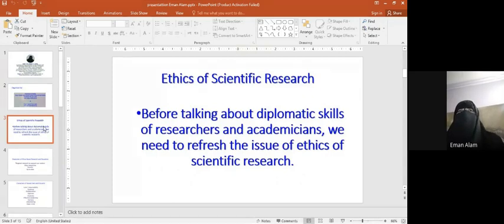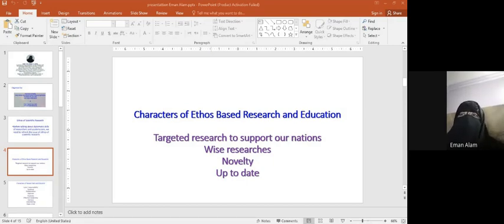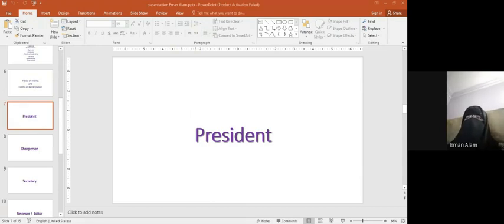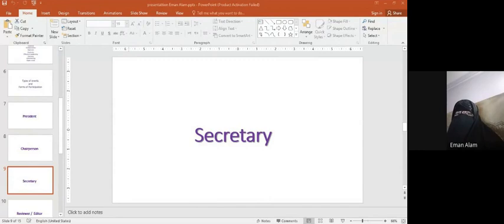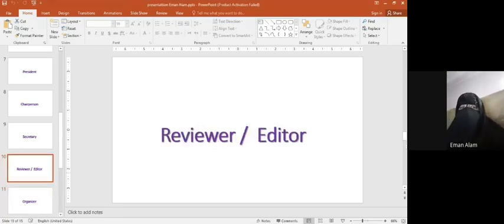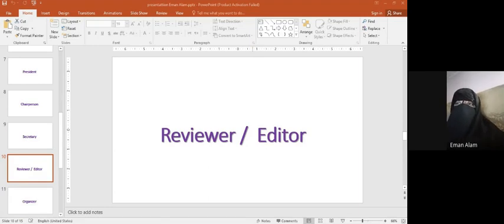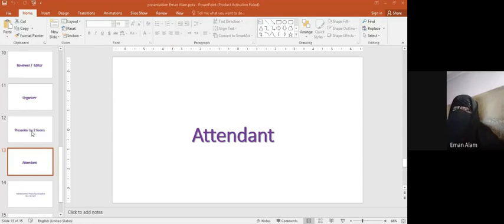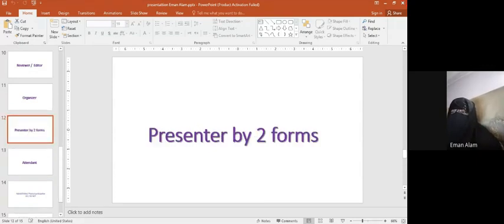Research Writing And Research Design (2023-07-28)